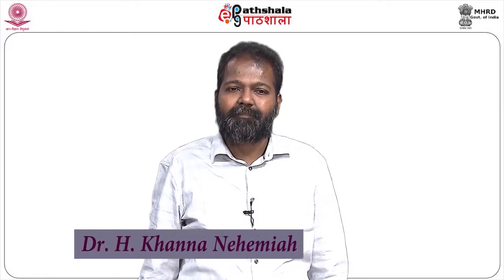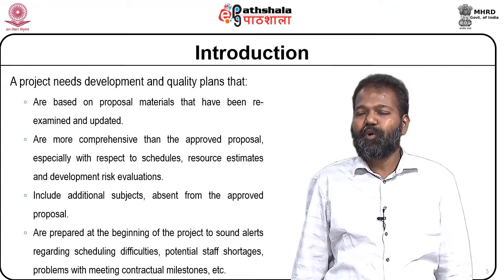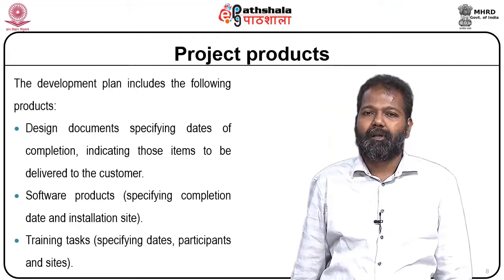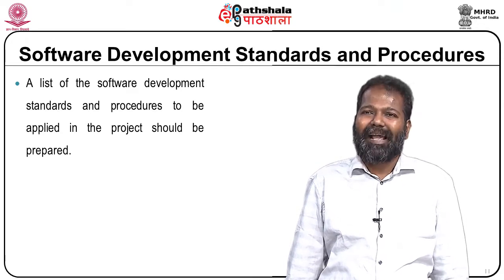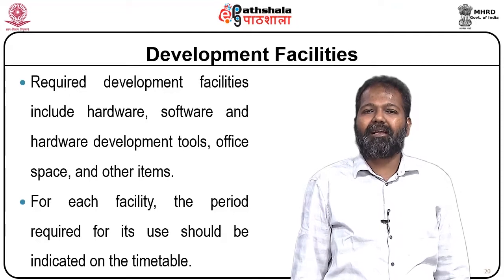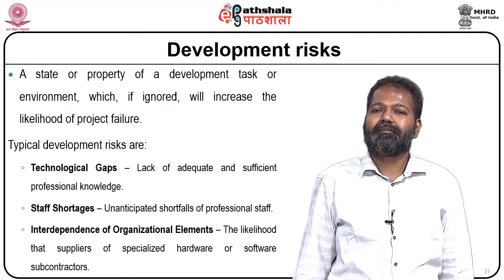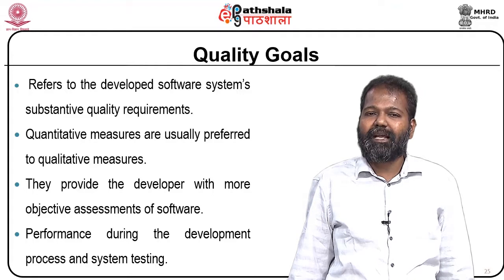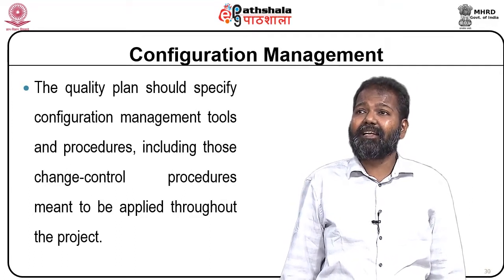Development and Quality plans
Subject:Computer Science
Paper: Software quality management